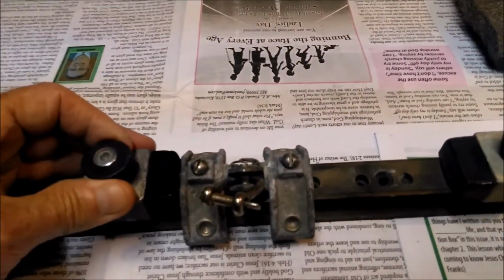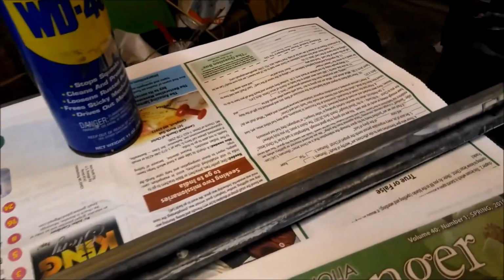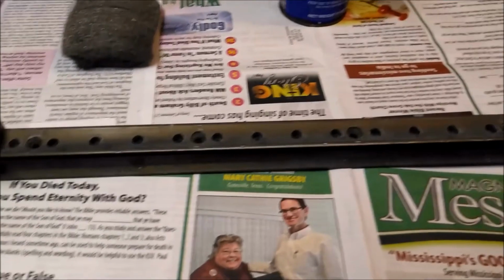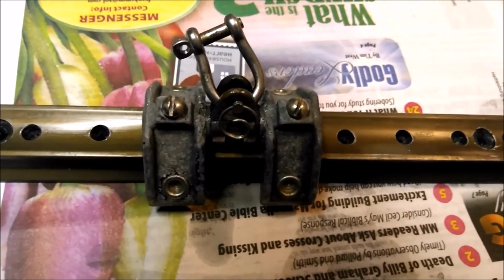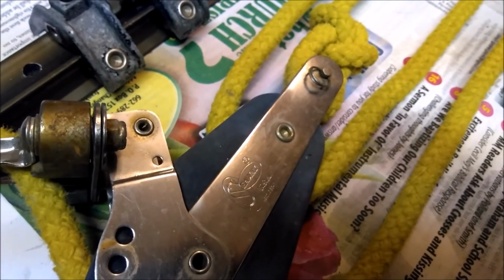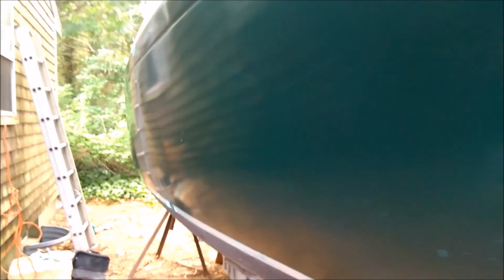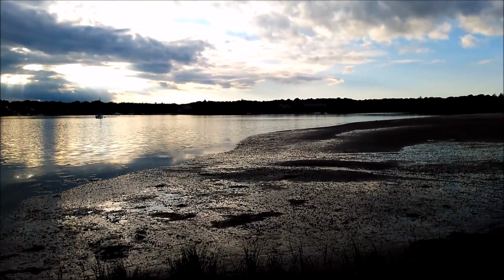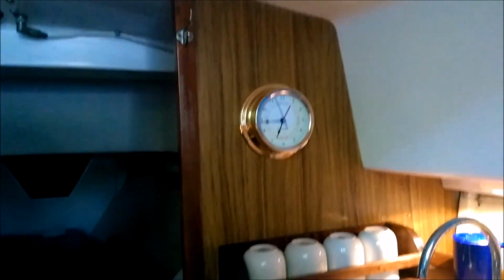The Shift! Part 2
The Shift Part 2 ~ Reconditioning the traveler and main sheet, buffing out the starboard side of the hull. Thanks to subscribers for staying with me through the long restoration process into year 2.